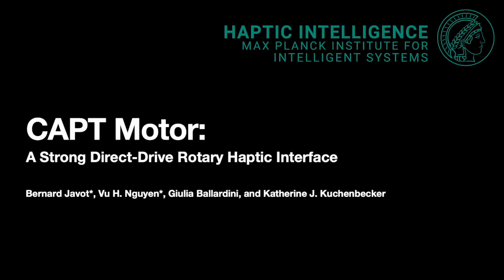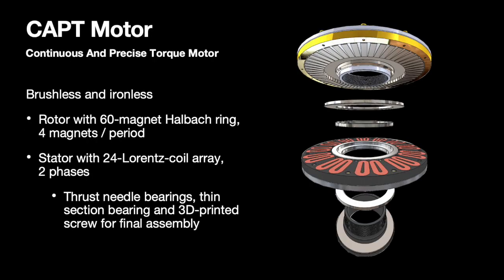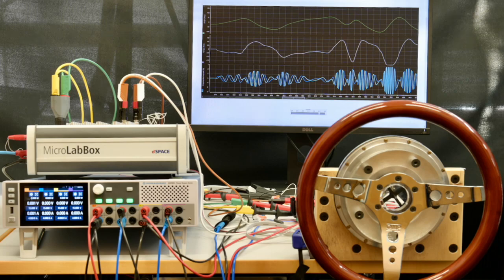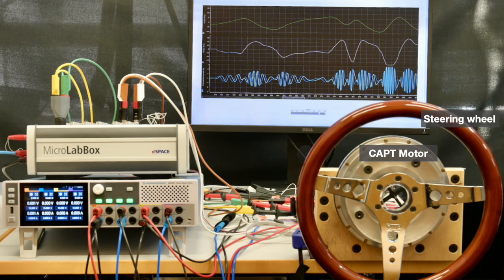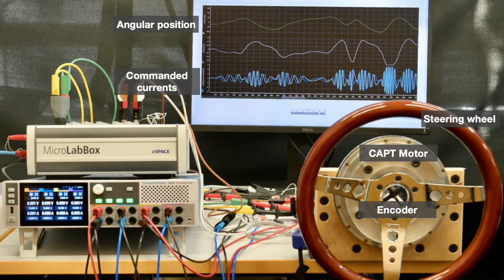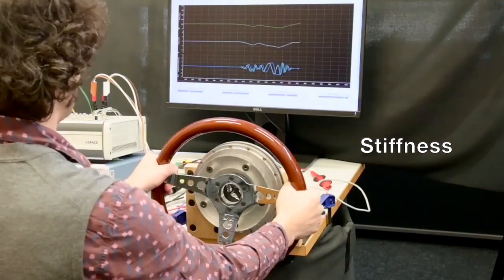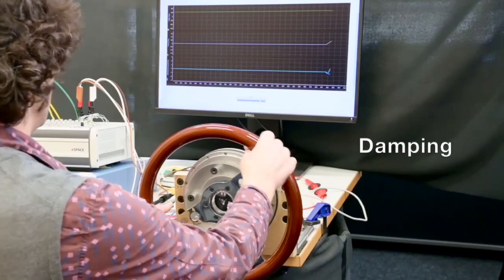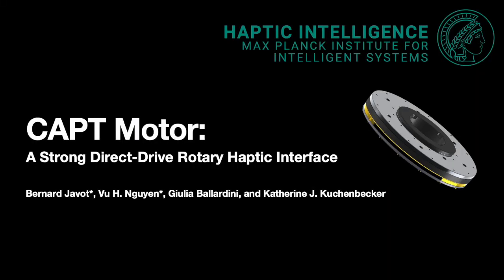Javot et al., CAPT Motor: A Strong Direct-Drive Rotary Haptic Interface, Haptics Symposium 2024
Grounded force-feedback devices require actuators that can output smooth torque with high torque density and high backdrivability. Motors with cogging torque or high torque at the magnetic pole positions need to operate at a sufficiently high speed to smooth the torque ripples. Consequently, precise torque output at low speeds can be achieved only through a backlash-free mechanical transmission such as a cablecapstan drive or a friction wheel. Although the mechanical transmission’s gear ratio increases the force transmitted to the user, it also increases the inertia, friction, and vibrations of the device, considerably reducing the haptic transparency. To address this issue, we designed and built a new brushless ironless motor with a two-phase Lorentz-coil winding structure that can precisely generate high torque even at near-zero speed; it is called the CAPT Motor (Continuous And Precise Torque).